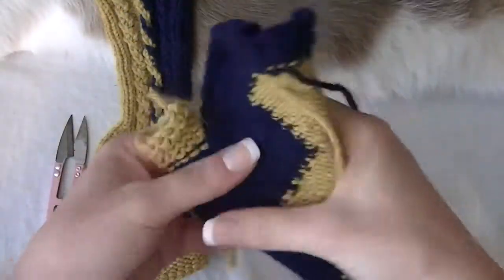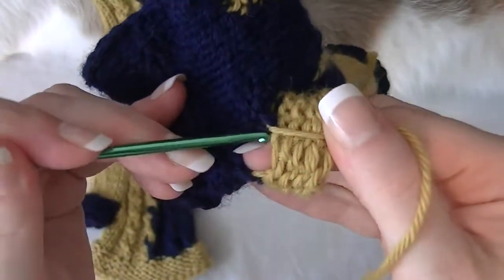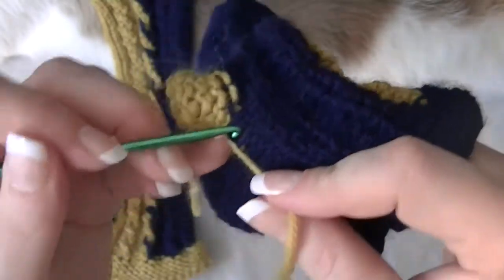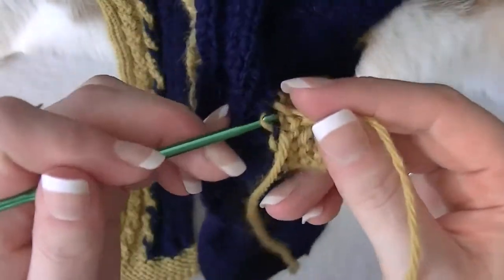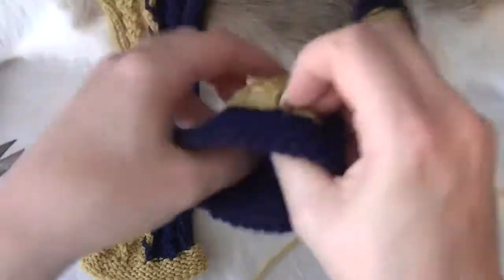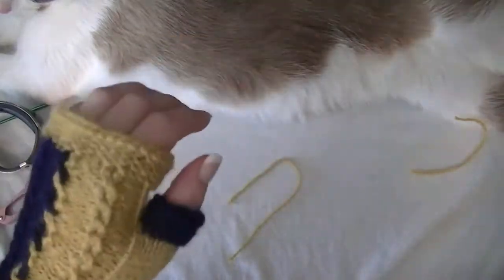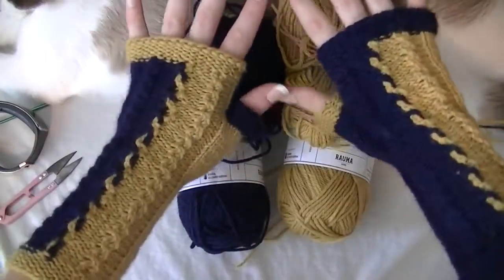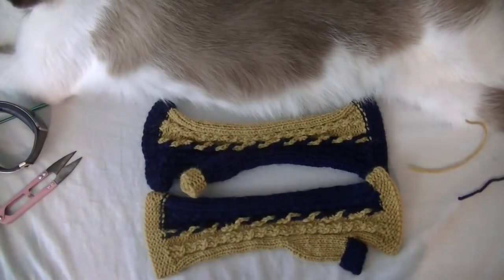CLIP Harley Quinn Inspired Gloves Weave in Ends